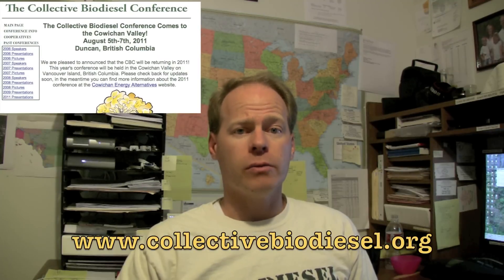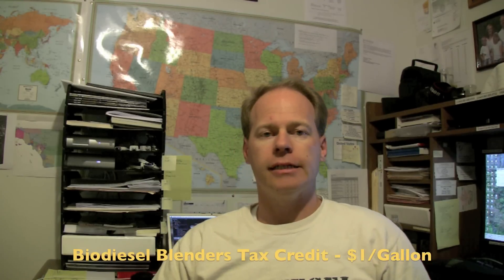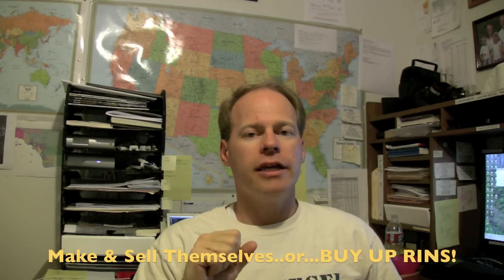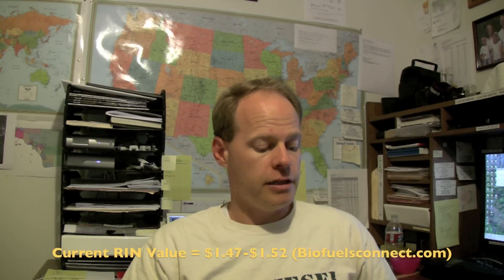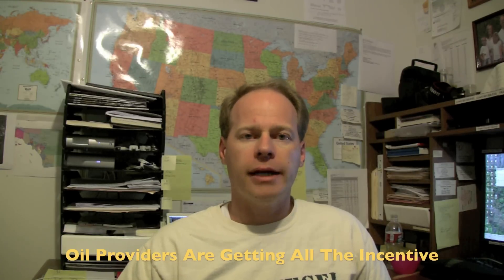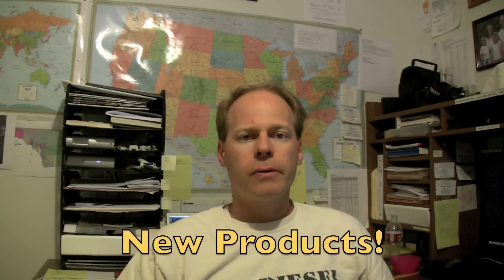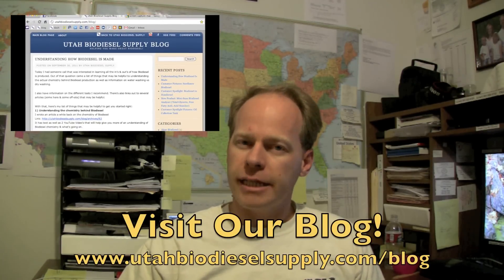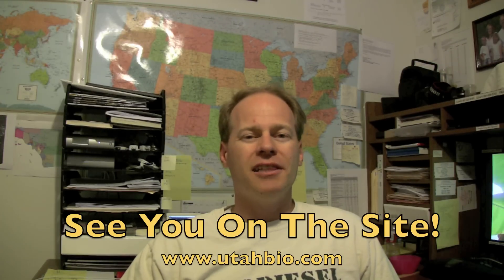Biodiesel Update 10/4/2011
Utah Biodiesel Supply Biodiesel Update!
In this update we talk about Waste Vegetable Oil Prices, Tax credits, RIN's, and the cool, new products we have coming!

Referenced Links:
USDA Oil Prices